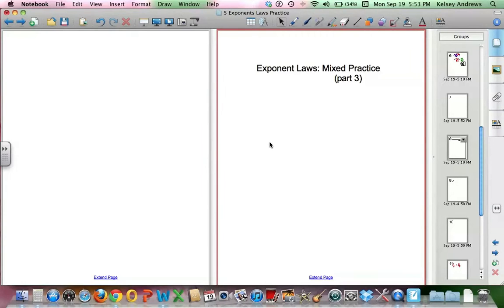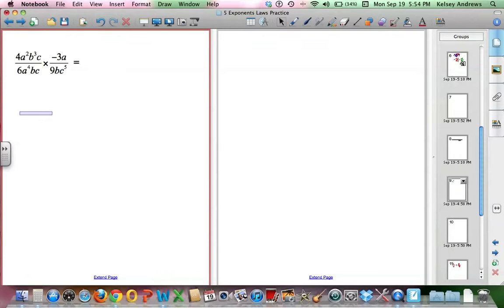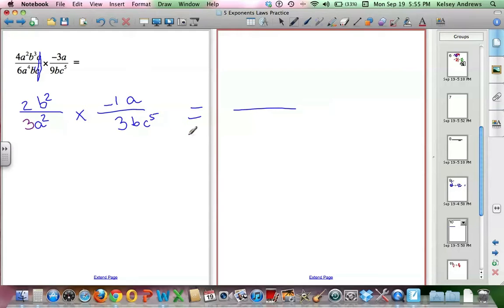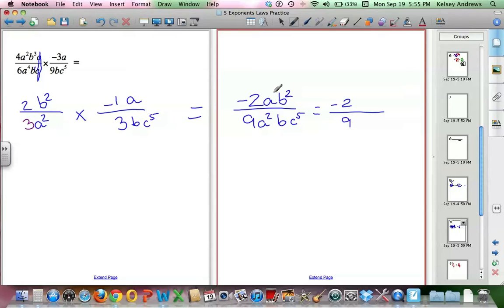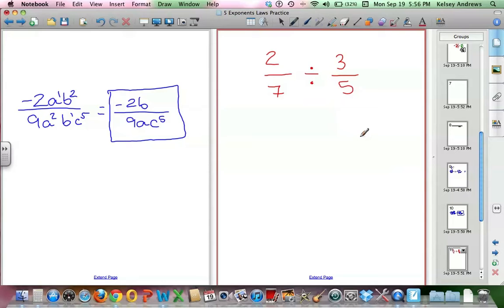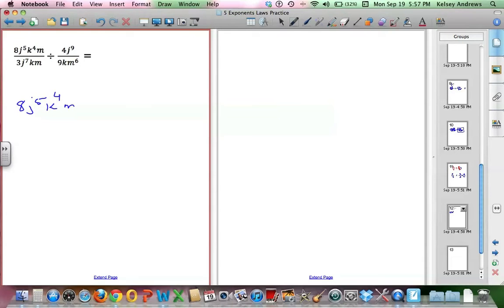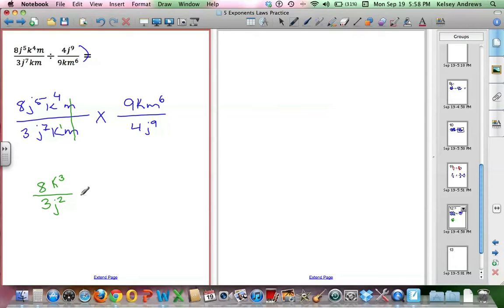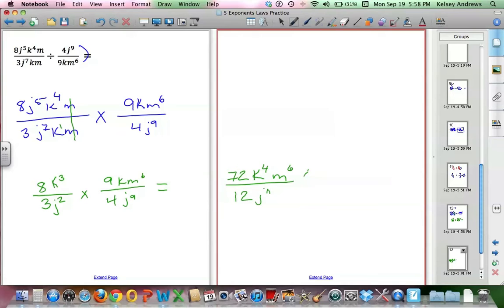Exponent Laws - Mixed Practice 3